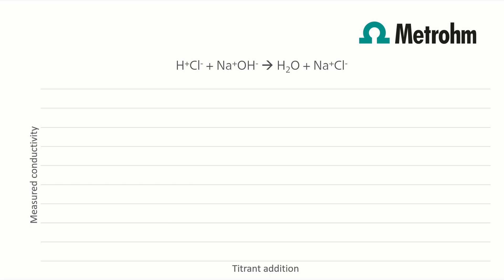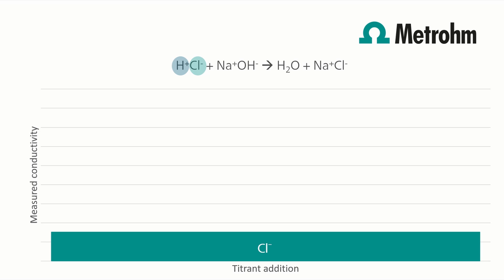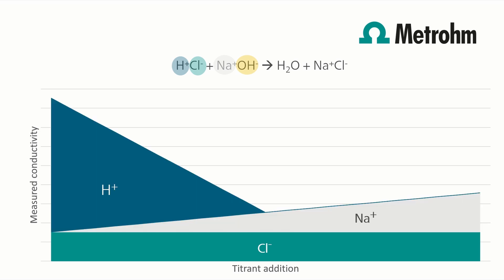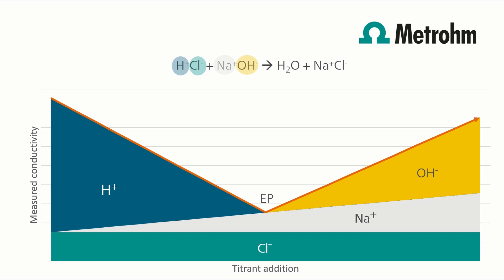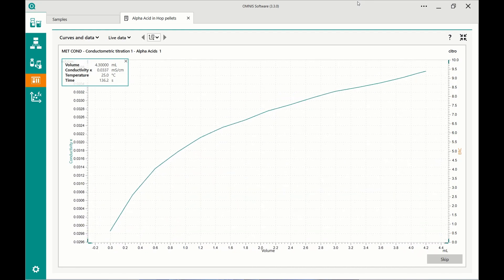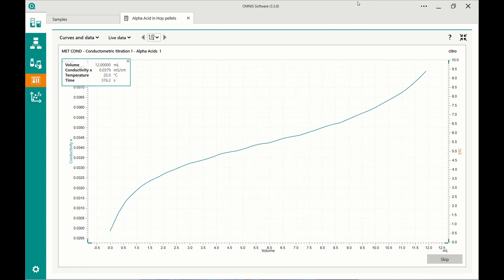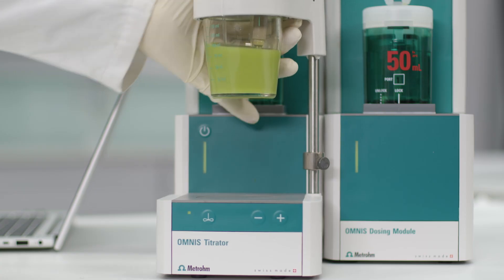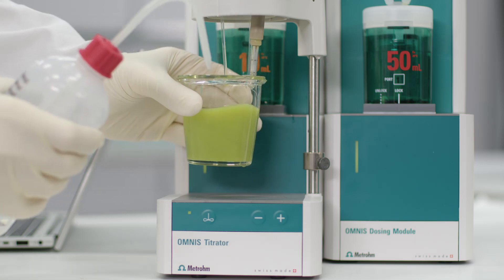Conductometric Titration with OMNIS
Conductometric titration can be used for a wide range of titration types, especially for samples with a complex matrix. All determinations can be performed with the same sensor. One of the most common examples is the determination of the alpha acid content in hops.

In this video, we will demonstrate this analysis and explain the principle of conductometric titration.

For more information on the determination of the alpha acid content in hops, read our Application Note

00:00: Introduction
00:19: Principle of conductometric titration
01:02: Typical applications
01:15: Sensor information
01:35: Analysis of alpha acid content in hops
02:43: Summary